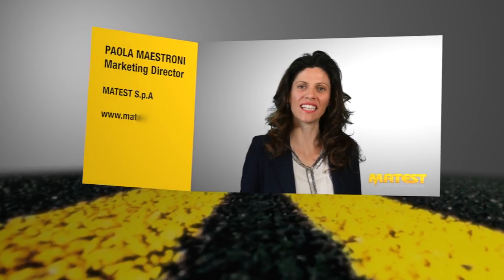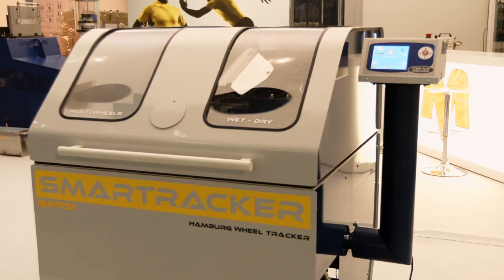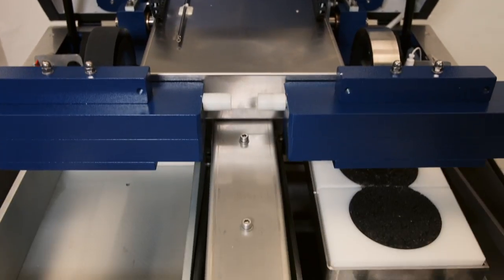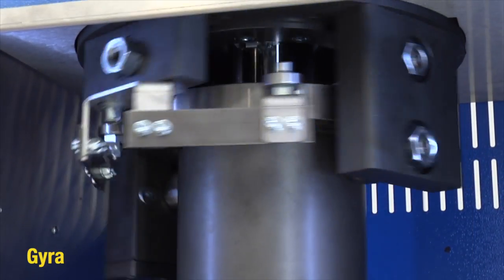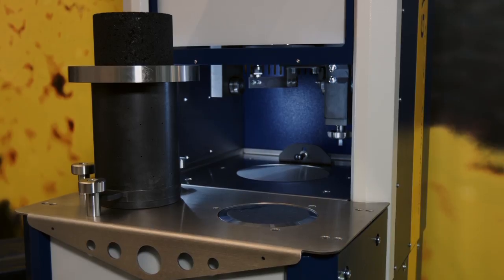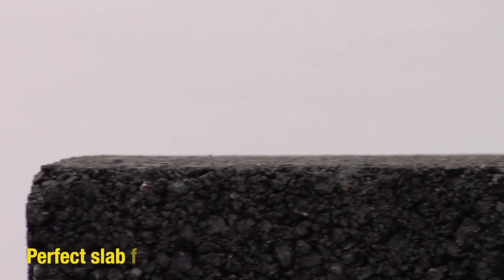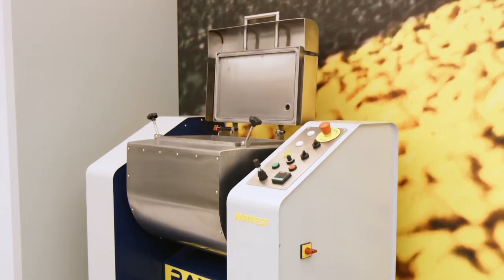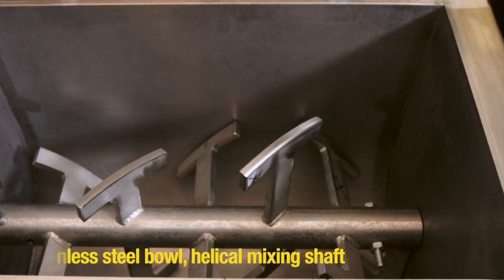Advanced testing systems for asphalt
Matest introduces the new range of advanced testing equipment for tests on asphalt:
- Smartracker: double wheels Hamburg wheel tracker
- Gyrotronyc: gyratory compactor
- ARC: asphalt roller compactor
- Pavemix: automatic asphalt laboratory mixer